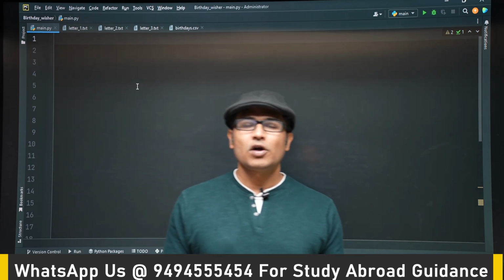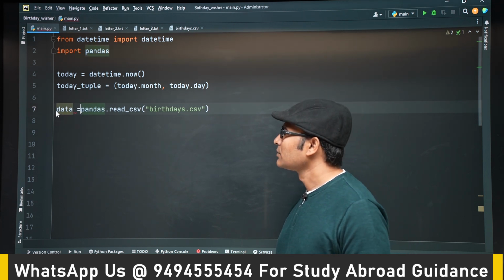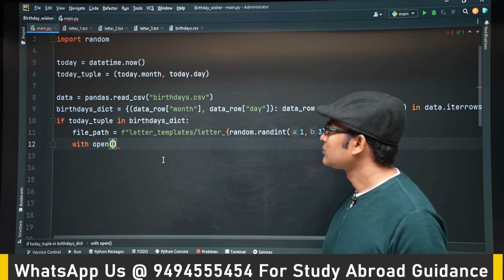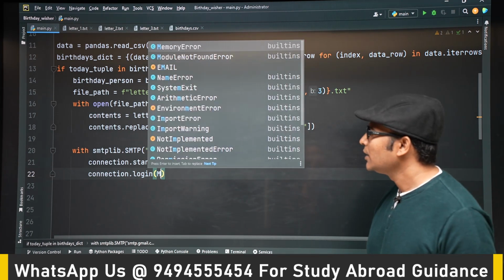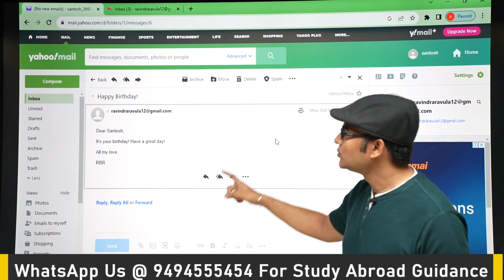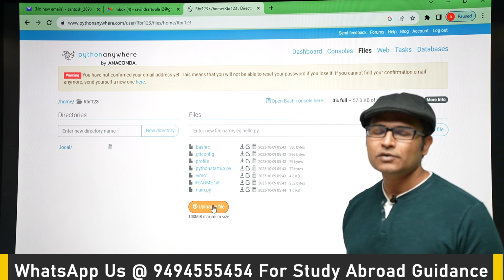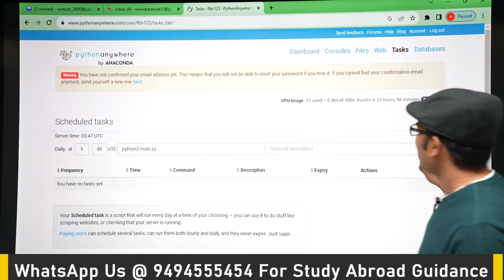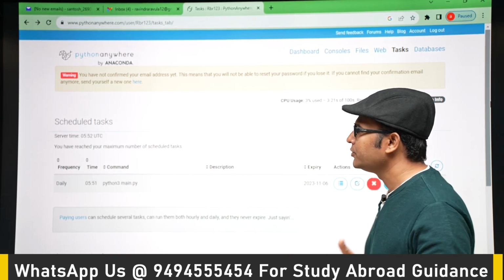PYTHON | Python Program - Automated Birthday Wisher | Run a Python Code in the Cloud | RBR